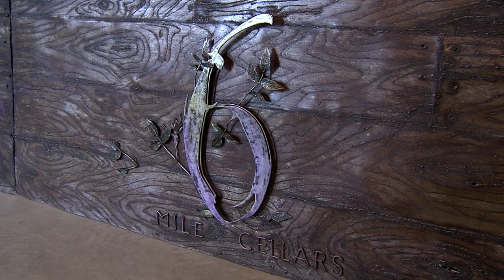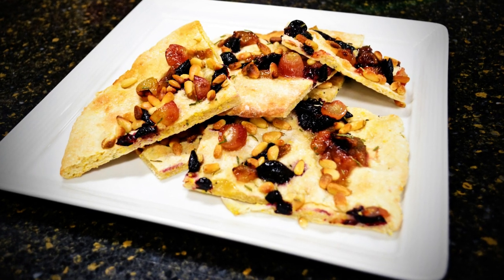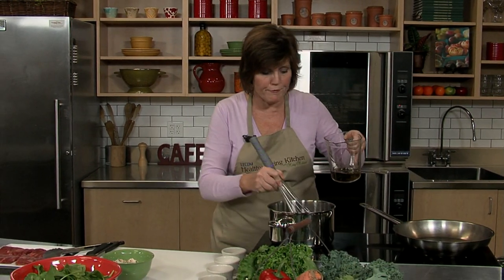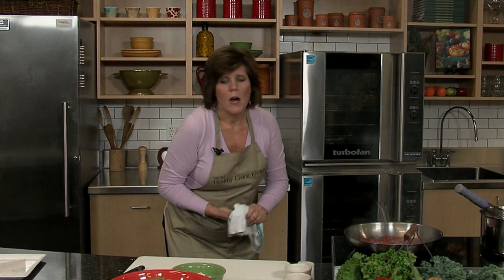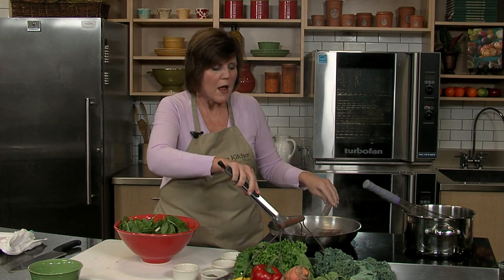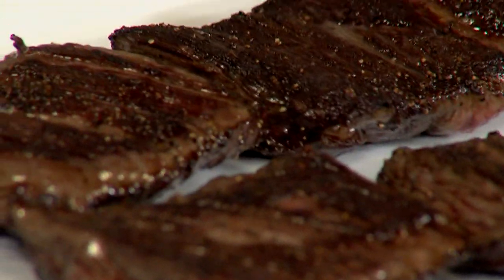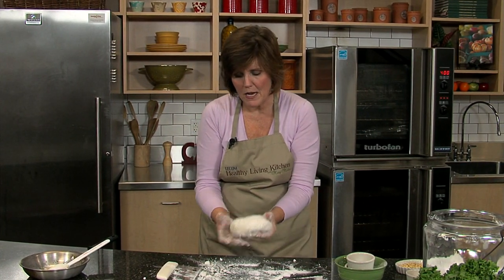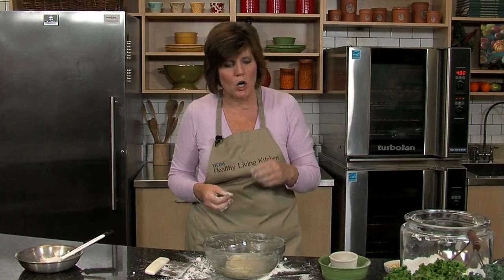From Vineyard to Table: Cooking with Wine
Get ready to tantalize your taste buds with a delicious recipe from Mary Mulard. Watch as she sears a mouthwatering skirt steak and serves it with a fresh spinach salad dressed in a homemade red wine vinaigrette. Follow along with the step-by-step instructions and learn how to enhance your dishes with the flavors of Six-Mile Wine Cellars' Winsome Red.